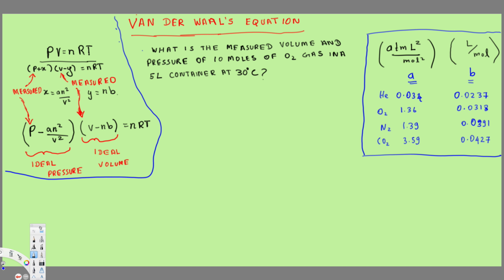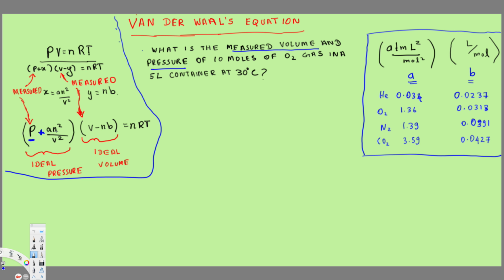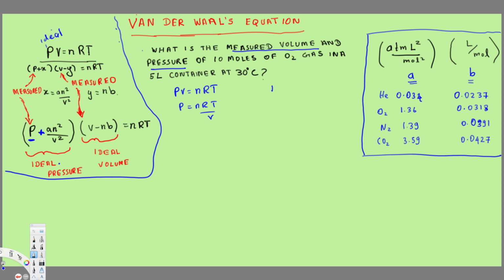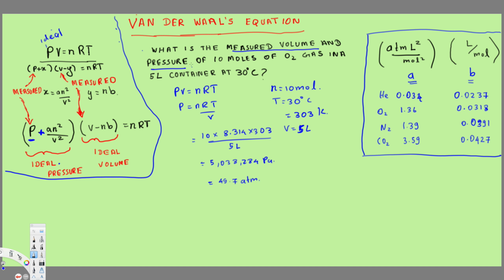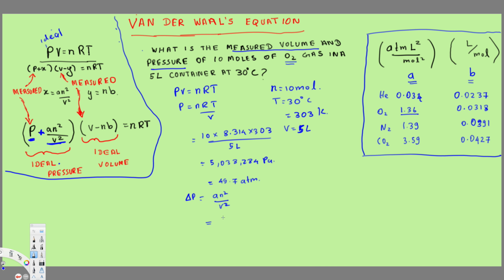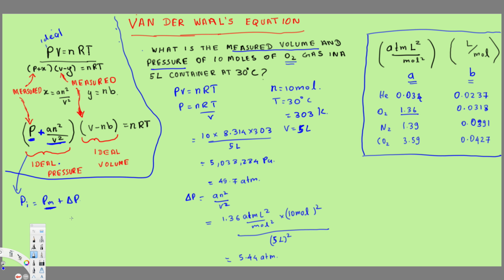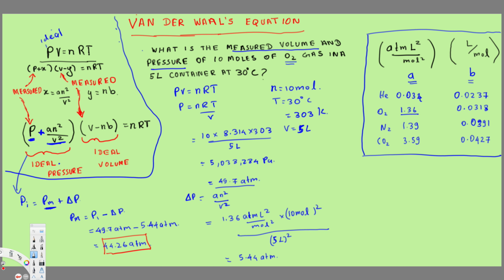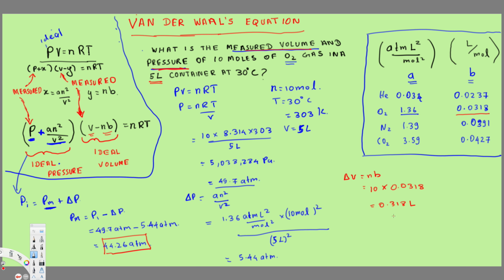Van Der Waals Problem - Example 4 - Topics in General Chemistry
This video provides a detailed solution to Van Der Waals Problem - Example 4, a key concept in Topics in General Chemistry. The Van Der Waals equation is a thermodynamic model that accounts for the behavior of real gases by incorporating the effects of molecular size and intermolecular forces. In this example, we will work through a problem that applies the Van Der Waals equation to a specific scenario, demonstrating how to calculate important properties of a gas. By watching this video, you will gain a deeper understanding of the Van Der Waals equation and how it is used to solve problems in general chemistry. The step-by-step solution and clear explanations make this video a valuable resource for students and chemists alike.